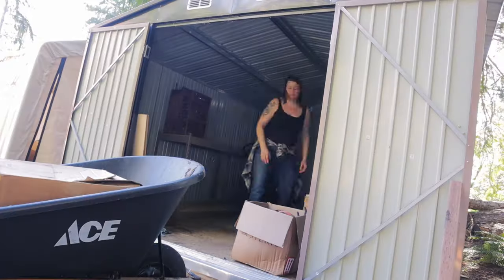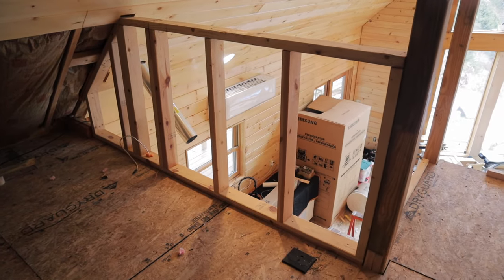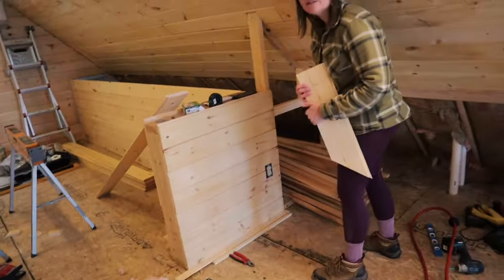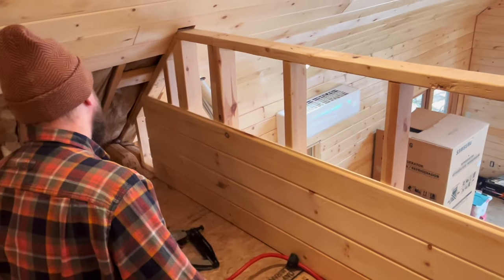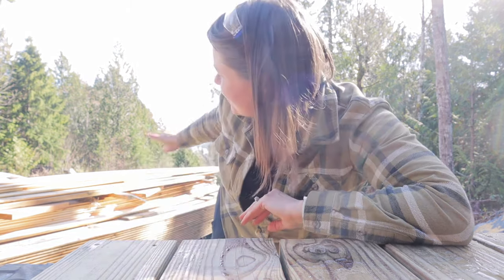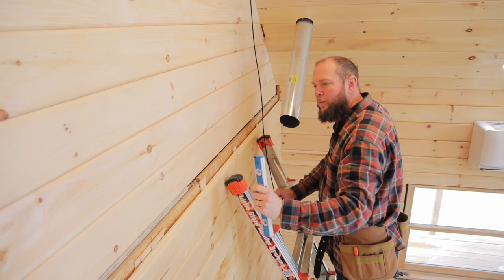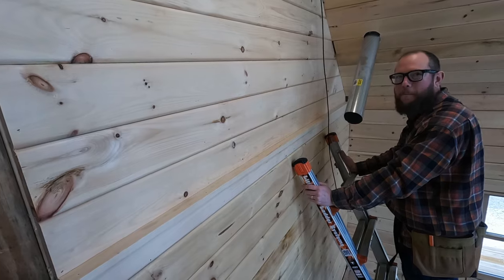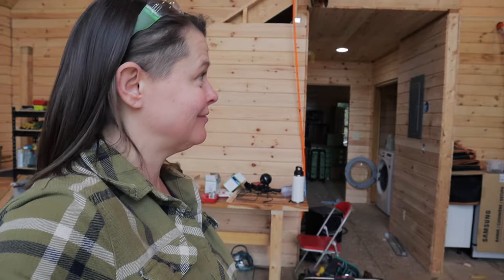IS THIS THE END?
In June of 2021, we started building our own house.  As we get closer and closer to June 2024, we are starting to feel like we just might really live in this house one day.

In all honesty, we thought this house build would take us around 1 year, and we couldn’t have been more off in our time estimation.

But…

I keep reminding myself that everything will happen in the time that it is supposed to happen.

And as of right now, we are about to complete a MAJOR portion of the house build.

We’re getting so close to the final covering of all of our walls.

Follow along and see how close we get to the end of shiplap.

Unfortunately, some unforeseen events in 2020 that were completely out of our hands put a delay on our cabin kit being produced and delivered in the time frame we had originally planned.  While we could have just waited it out and pushed back starting on the build of our home, we decided to shift gears and change our course for the time being.  We purchased a 30 foot yurt, and will be setting it up as additional living space when we begin to build our cabin.

In the summer of 2021, we FINALLY moved to the Hood Canal so we could start the build of our future home.  While we are building our home, we are living in a camper trailer and the yurt that we built in the summer of 2020.  We hope to have our cabin kit home built by the end of 2023.  Just my husband and I are building the house.  We get help here and there from friends along the way and we do plan to get help on the roof but other than that we are doing it all on our own.